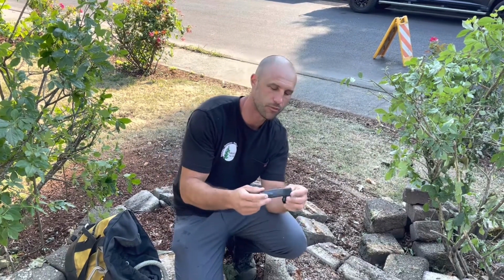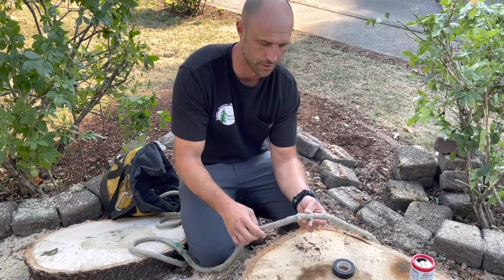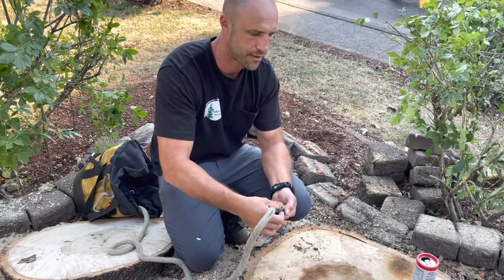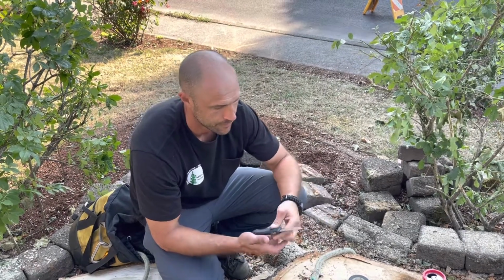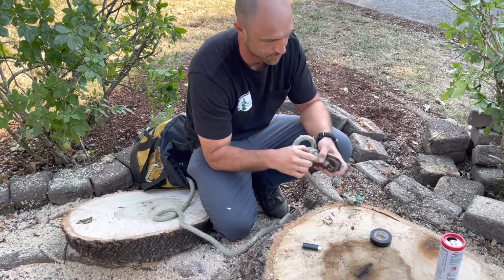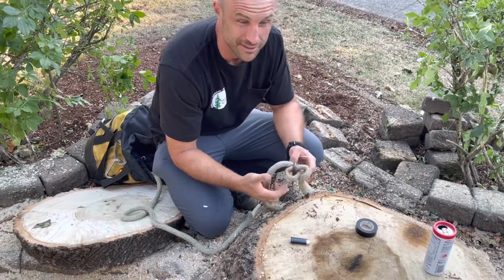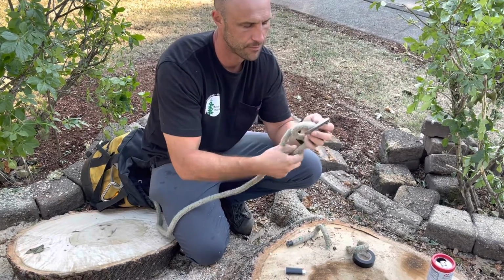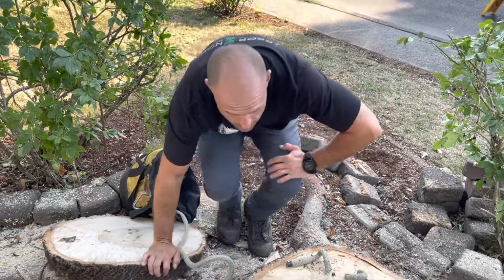BenchMade “ShootOut” Is this the BEST knife for ARBORISTS? We test it out!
We check out the “shoot out” by BenchMade and put it to the test.